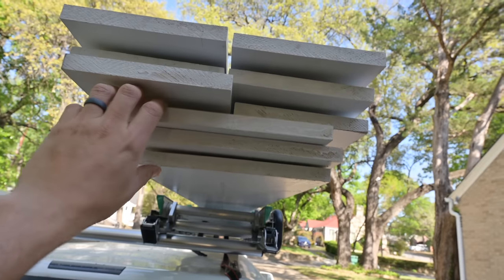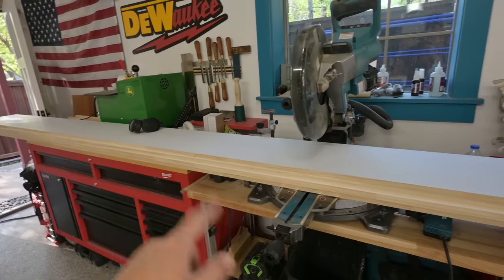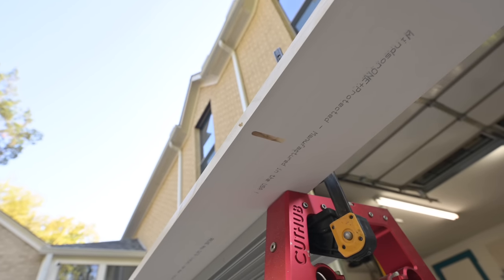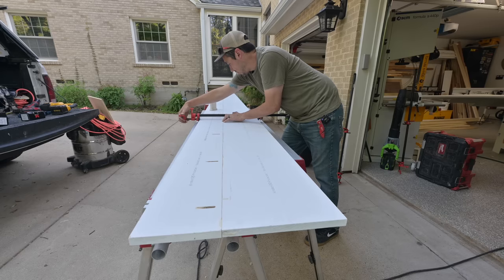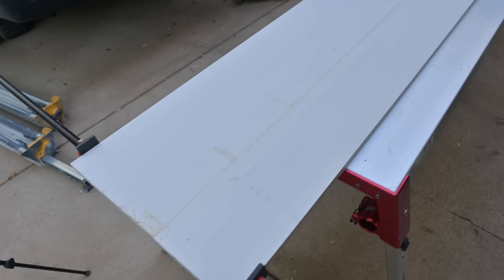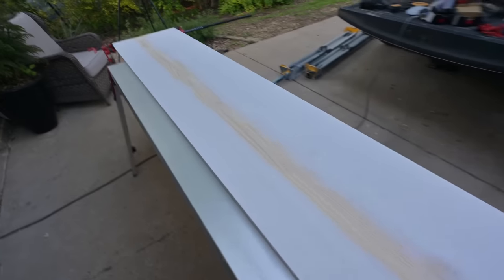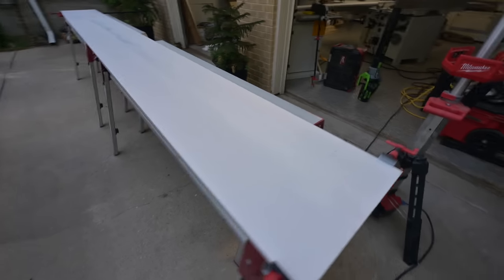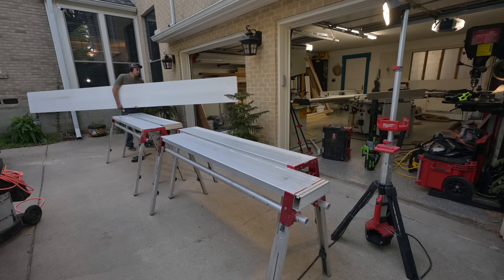Making 1X20's on the castle!